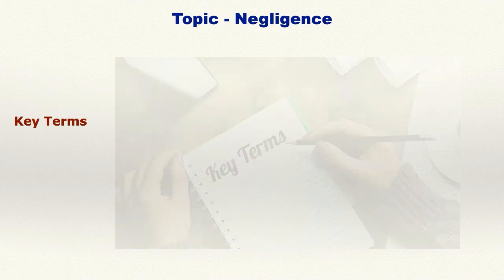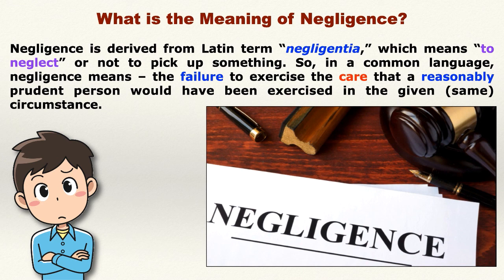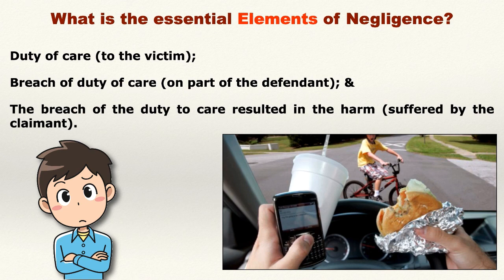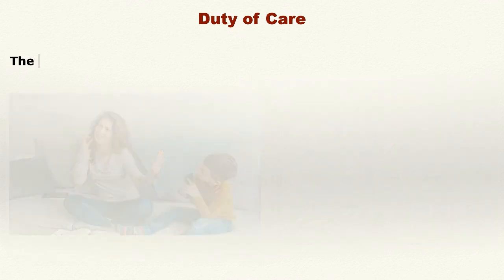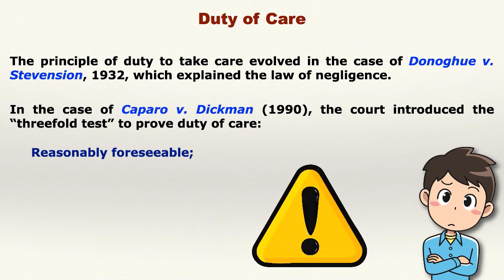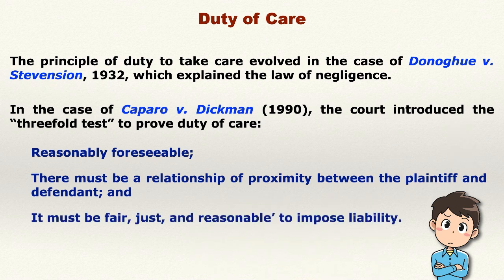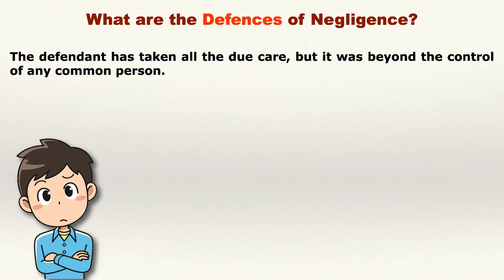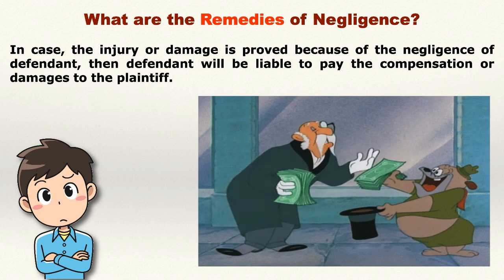Concept of Negligence in Tort Law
This video explains the meaning and elements of negligence - defined under the Tort Law.